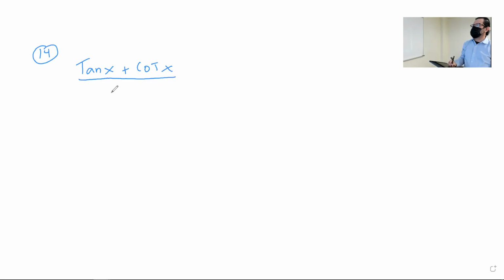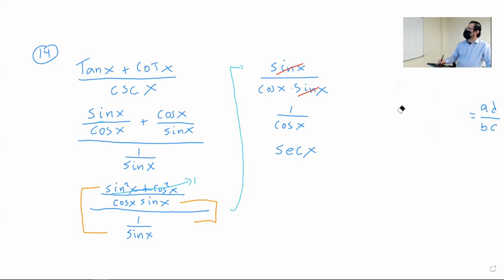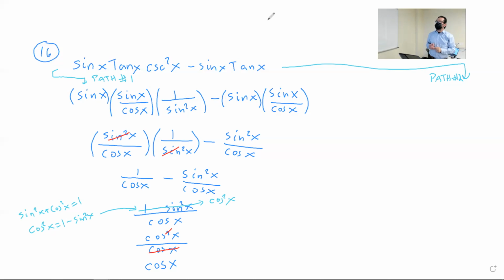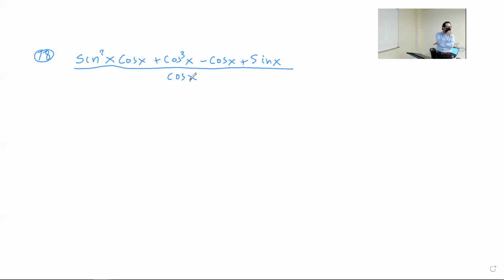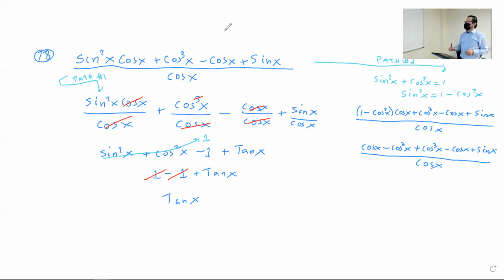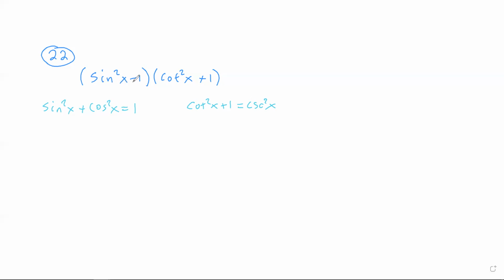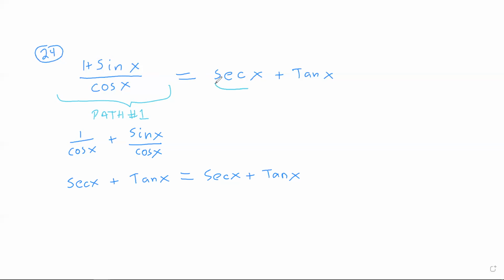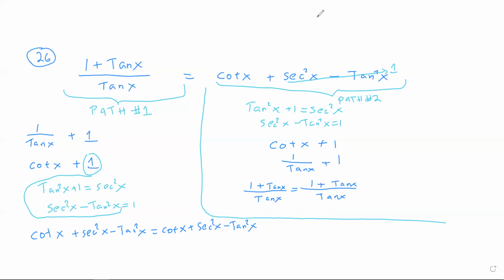MFE - CLASS SESSION OF 18/11/21